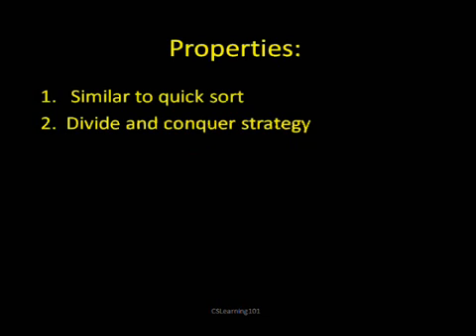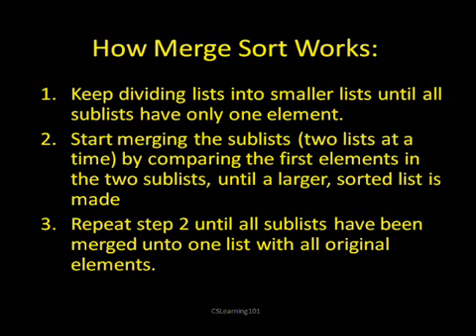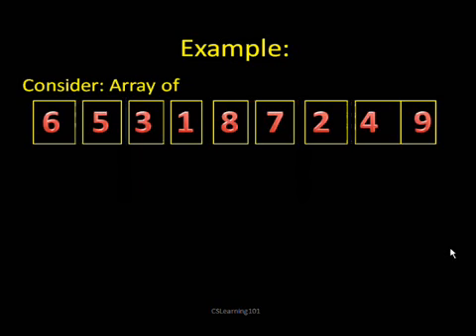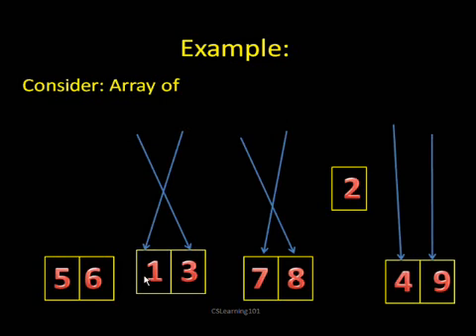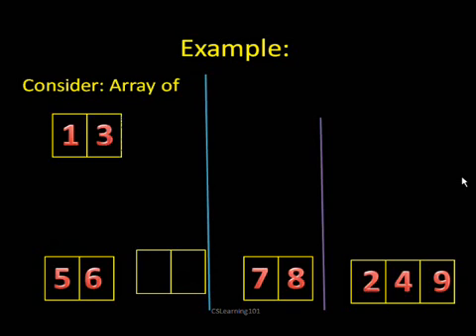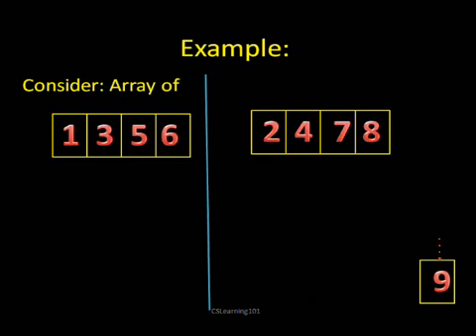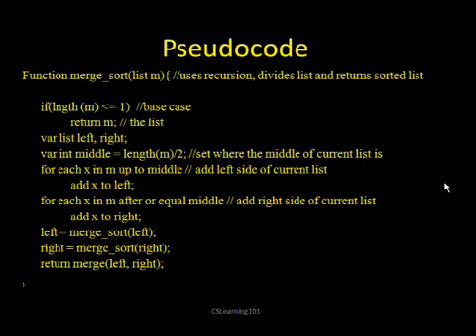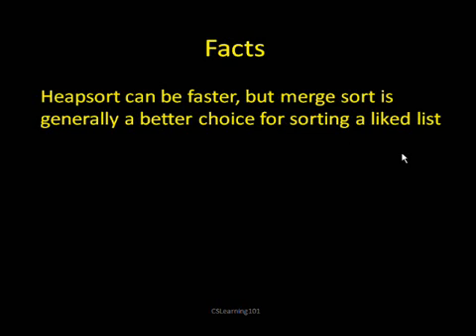Merge Sort Tutorial Low